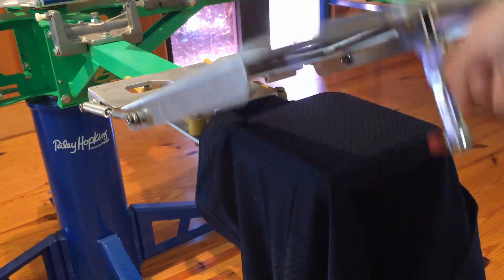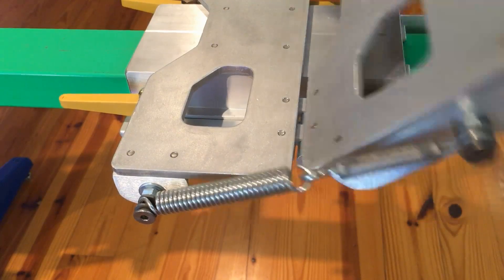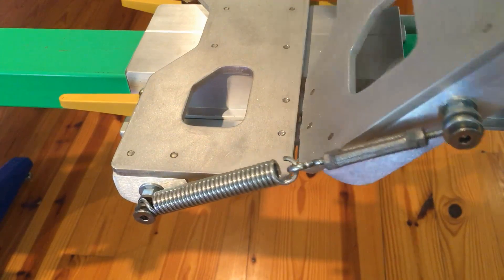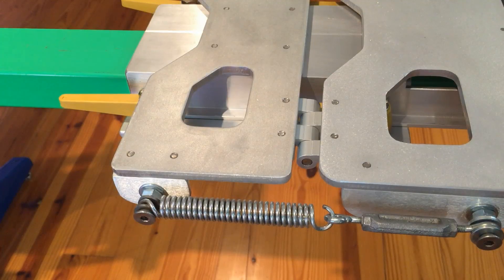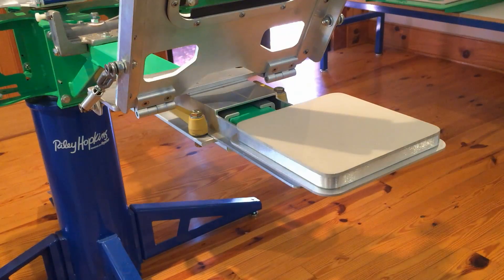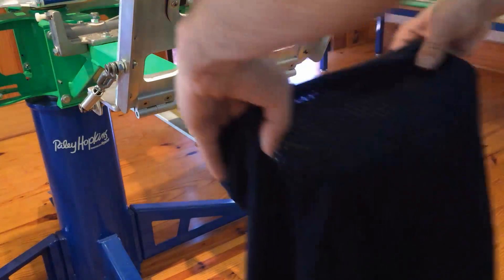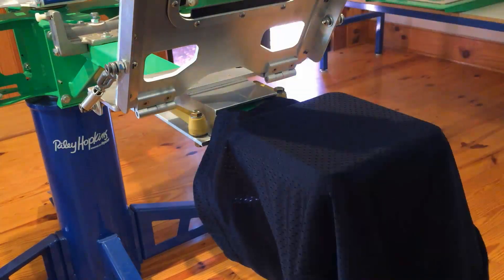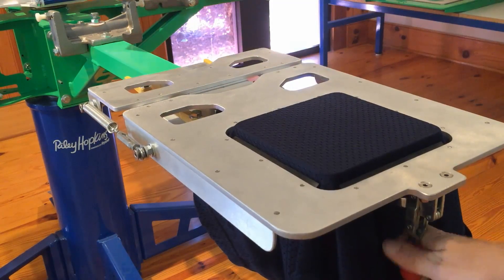Shorts Hold Down